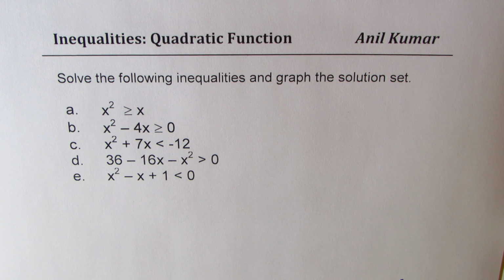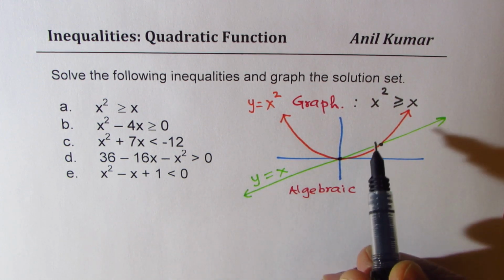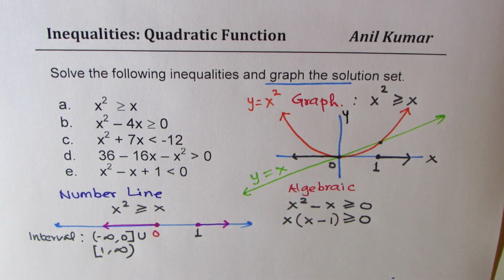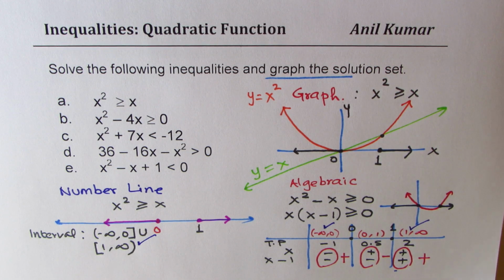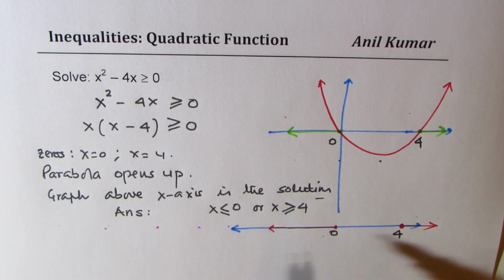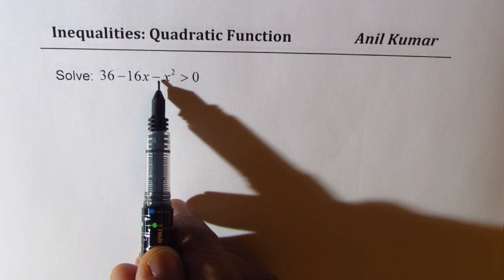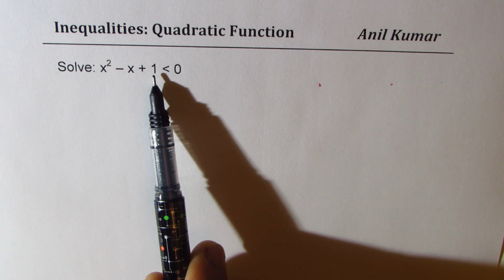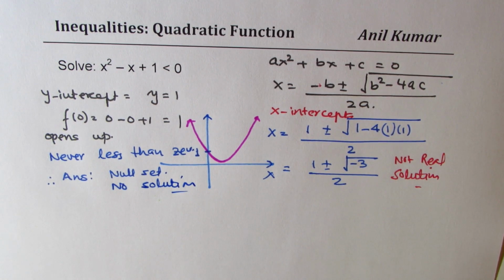Very Effective Method to Solve Quadratic Inequalities